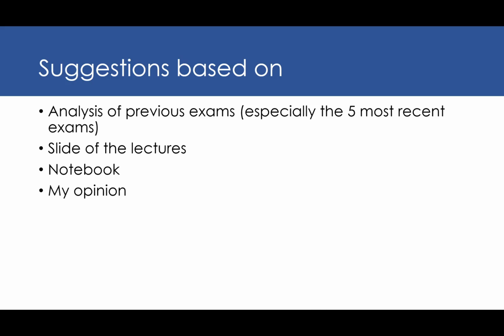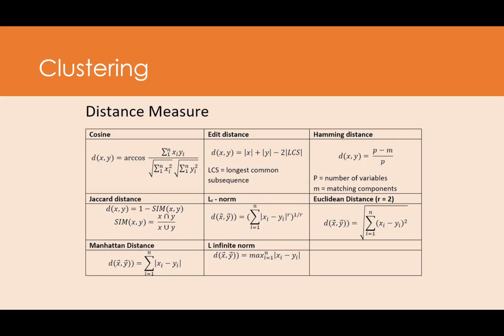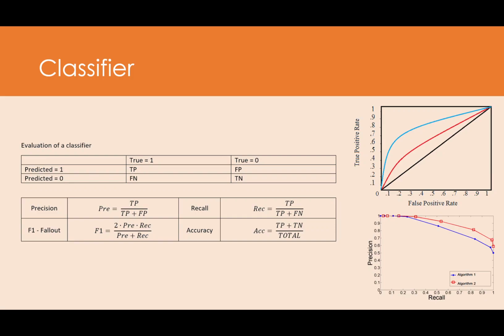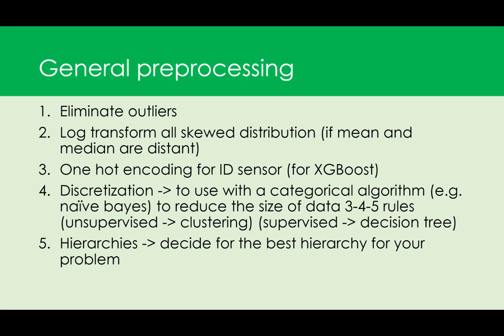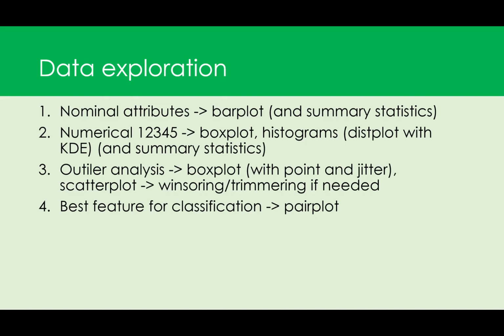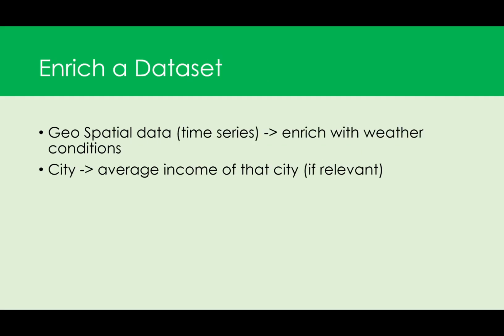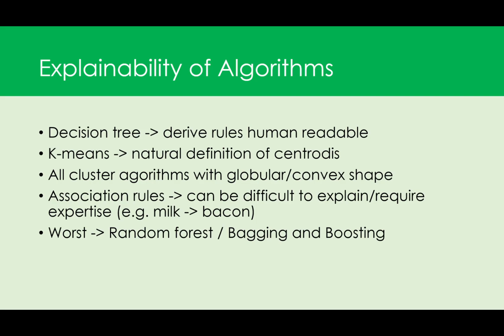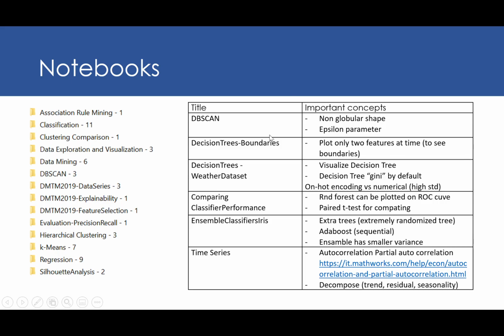Data Mining and Text Mining - Comments and sugestions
Some advice and personal opinion about what to study for preparingo for the exam of Data Mining and Text Mining.